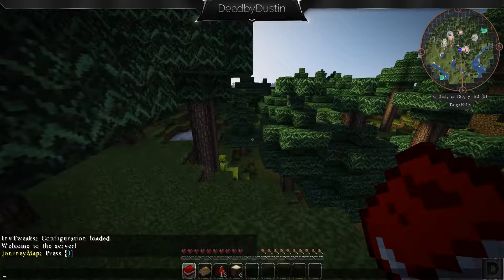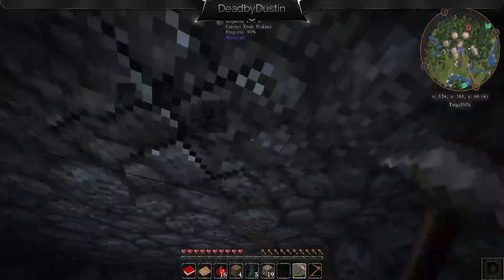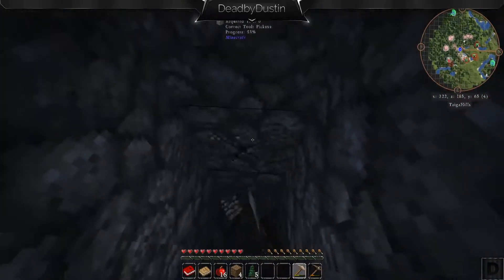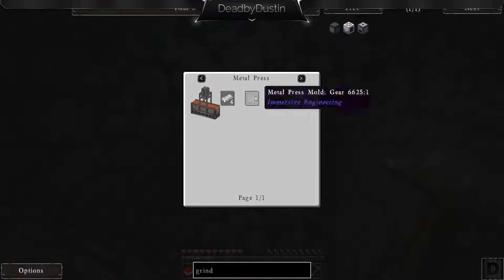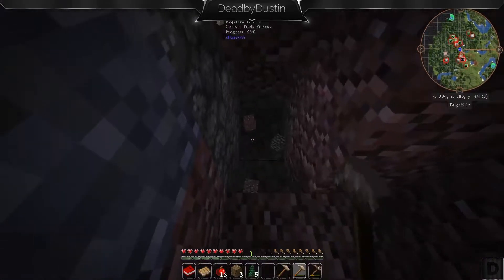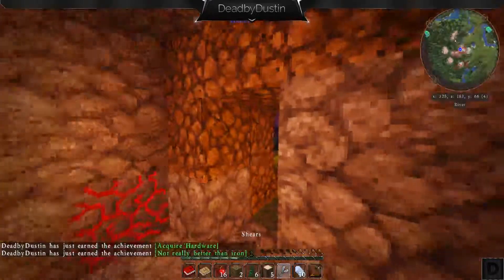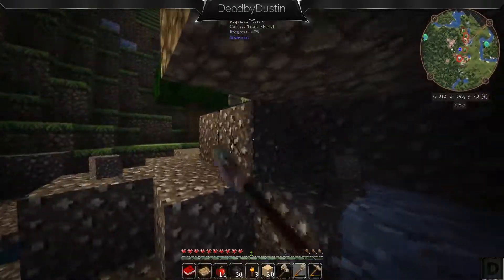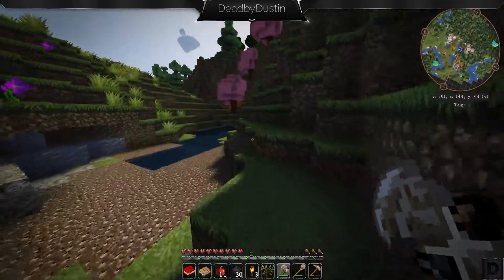FTB Infinity Evolved Expert Mode - Ep. 1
Finally getting started on my solo FTB Infinity Evolved Series!